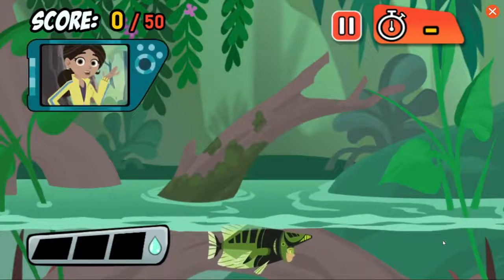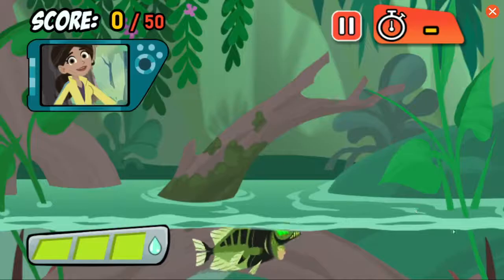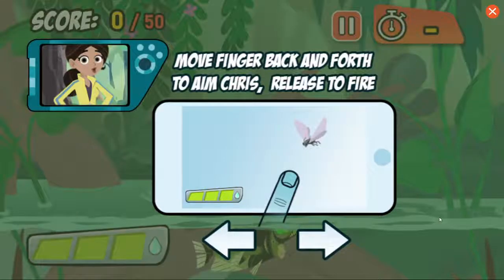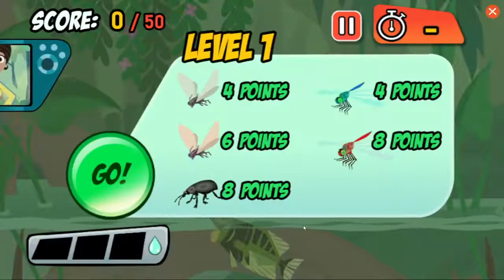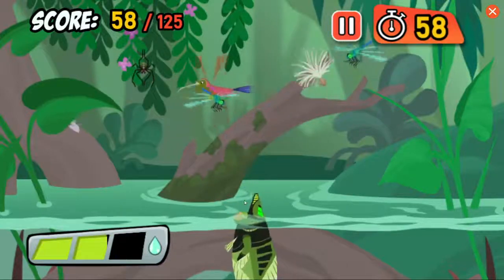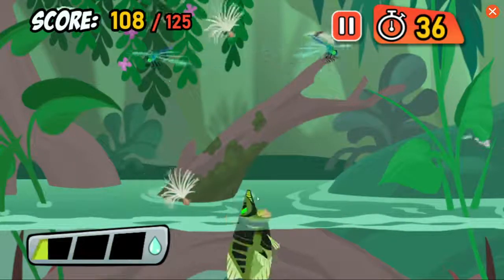PBS Wild Kratts Archerfish bug rush game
This is a video of the PBS Wild Kratts Archerfish bug rush game. Play as one of the Wild Kratts brothers to collect bugs and gain points. The more bugs the Archerfish gets the more points you get. this also takes place underwater but it is not the underwater challenge game.